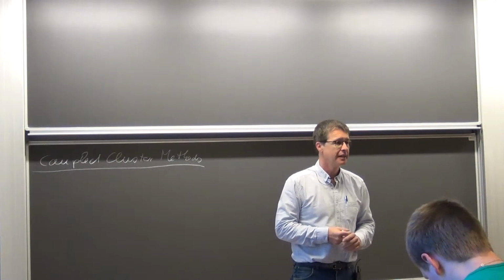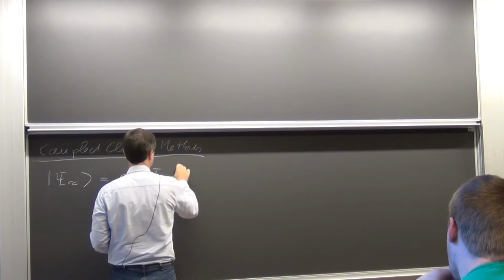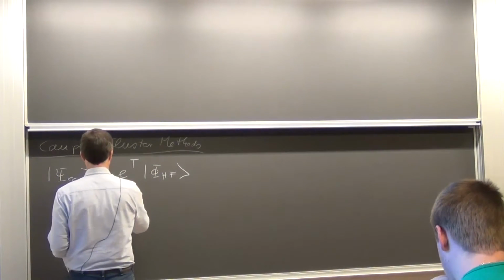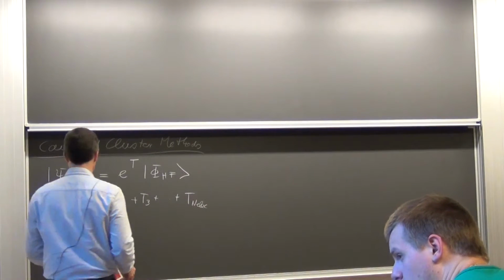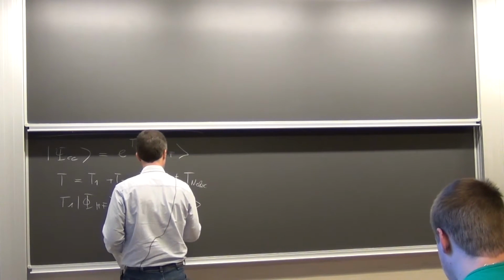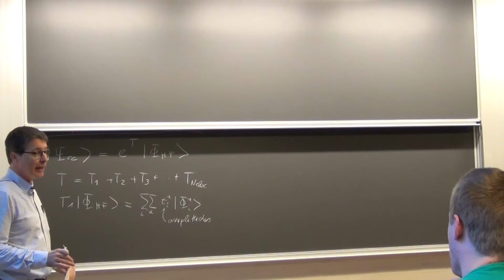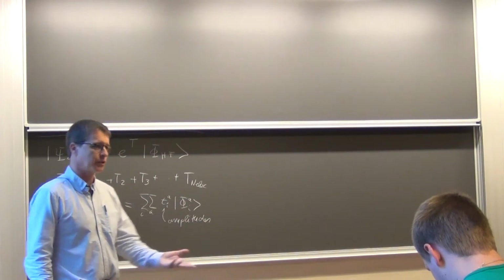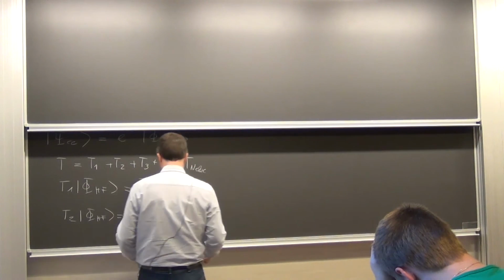CompChem: Correlation: 35. CC: 1. Coupled Cluster Wavefunction